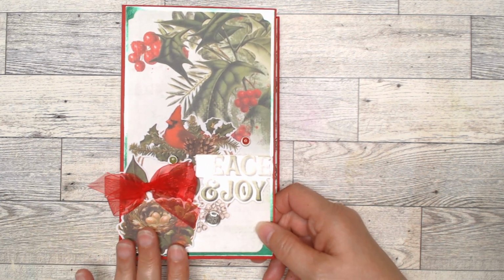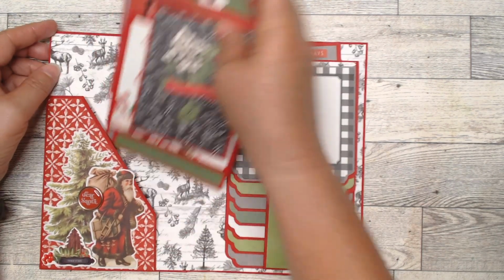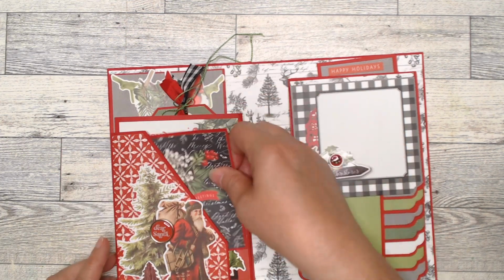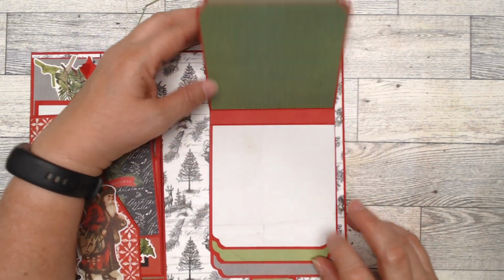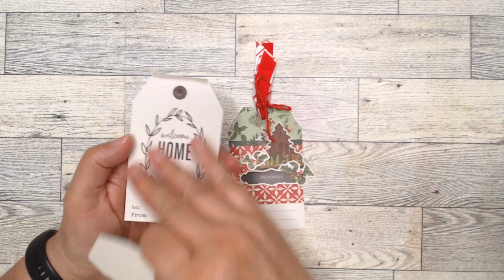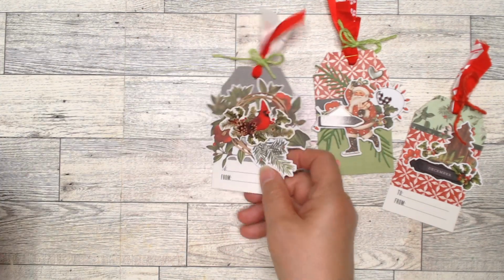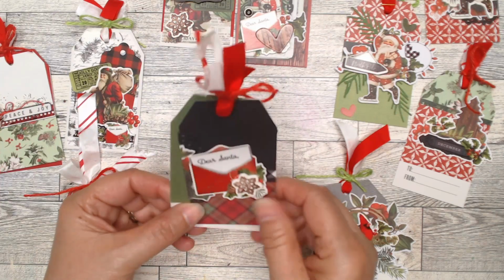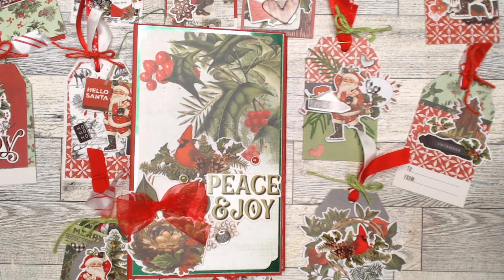Smash My Christmas Paper Stash- Using up all of my Simple Stories Simple Vintage Christmas Lodge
HI there! Even if you don't have this exact collection, here are some ways that you can bust through your Christmas Scrapbooking paper stash. As part of my CraftyGoals2023, I want to use all of the paper in my stash (so I can get more!!!) So check out these ways that I used my Christmas Stash! I will have this waterfall folio for sale in my Etsy Shop soon and there is a sale going on! Etsy Shop

If you go on a crafty online shopping trip here are some links of items I use:

ATG gun
ATG refills
Fiskars bypass trimmer
Scotch Laminator
Laminating pouches
Glue from Art Glitter Company

Techie stuff:
Cricut Maker
My Camera
My microphone